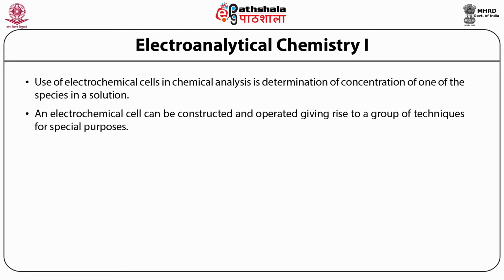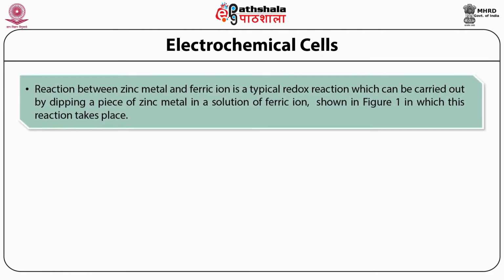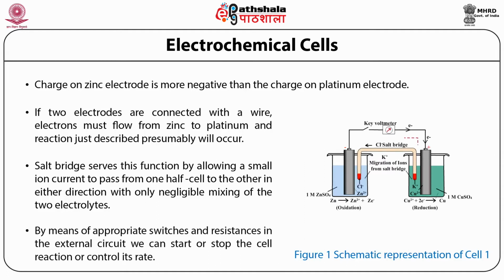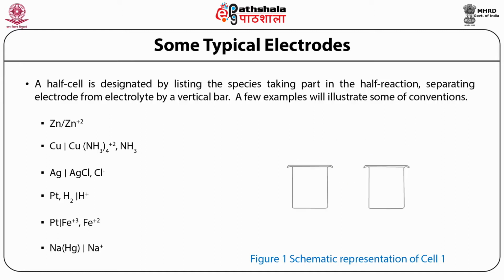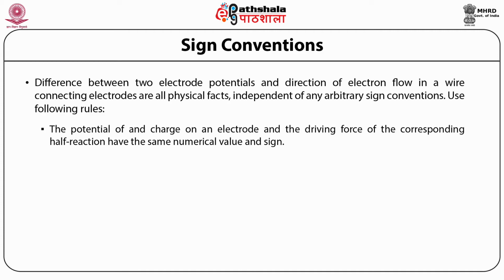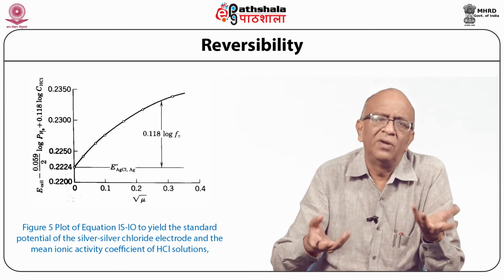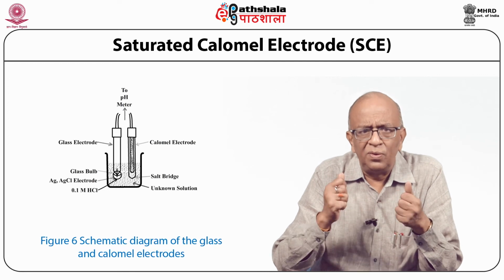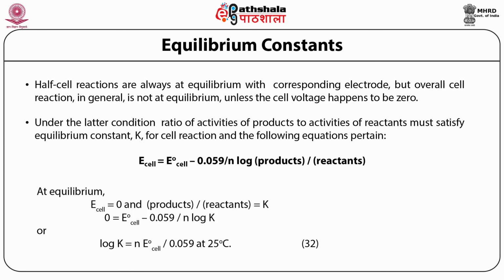M-34. Electroanalytical method- I